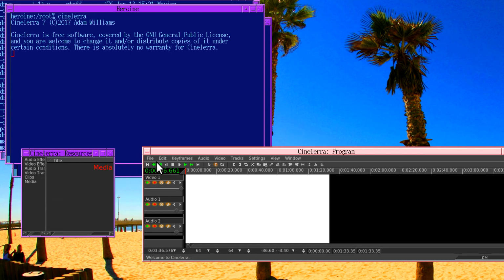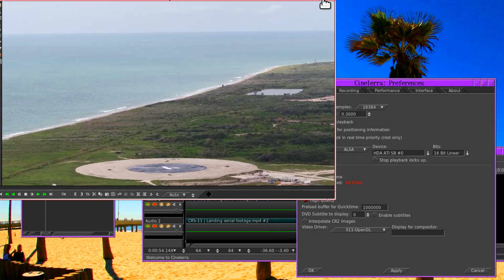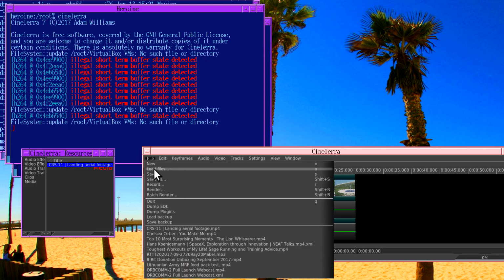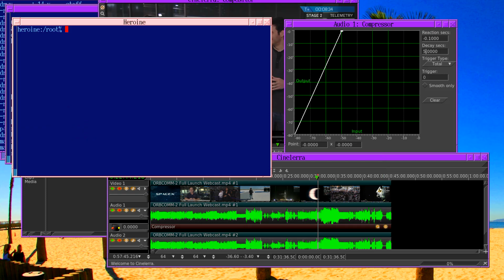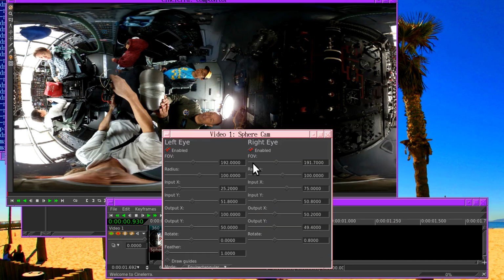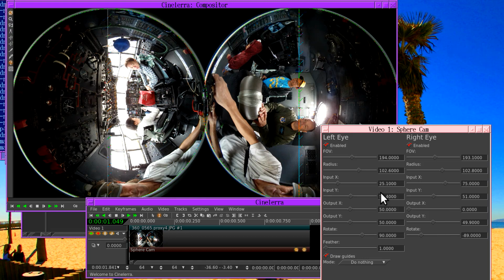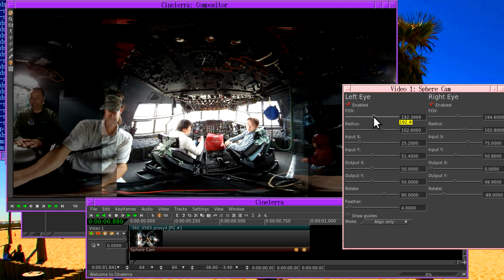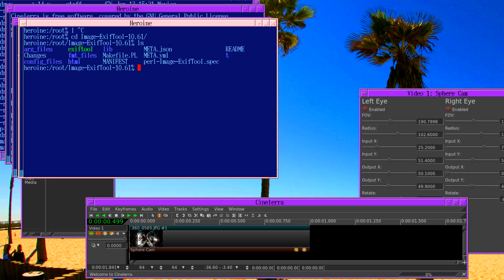Secrets of Cinelerra: version 7, spherical camera fusing, factory presets, optimizations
0:8 optimized playback
4:20 optimized screencap
7:56 factory presets
12:34 spherical video